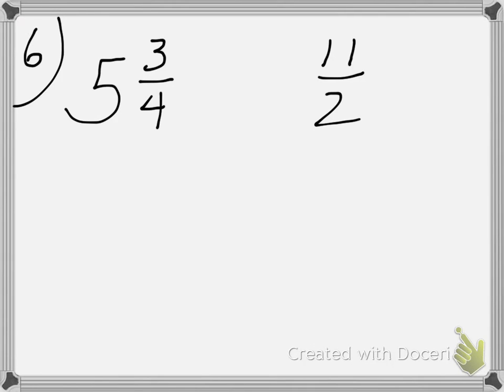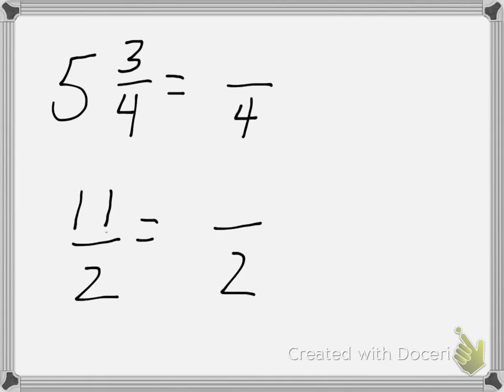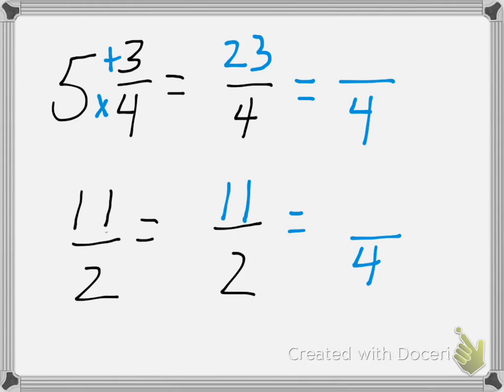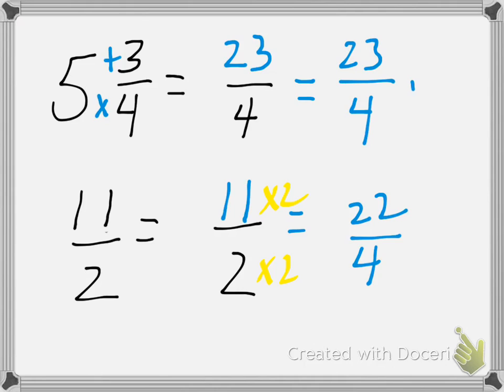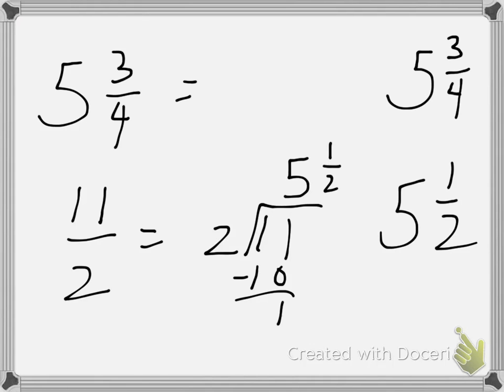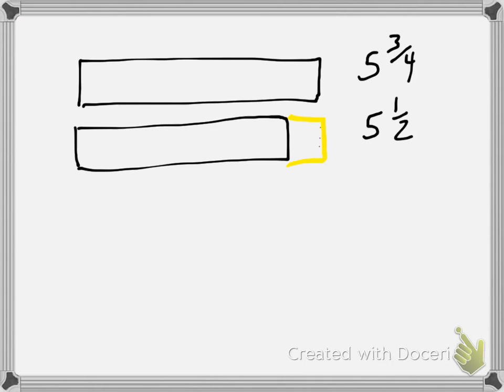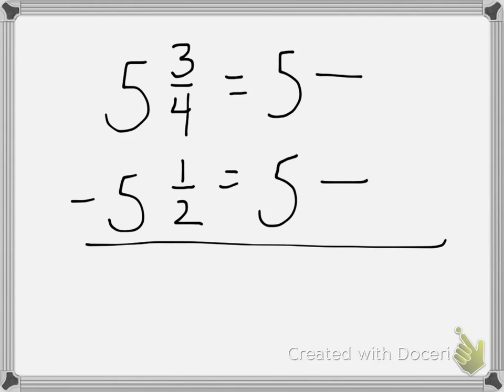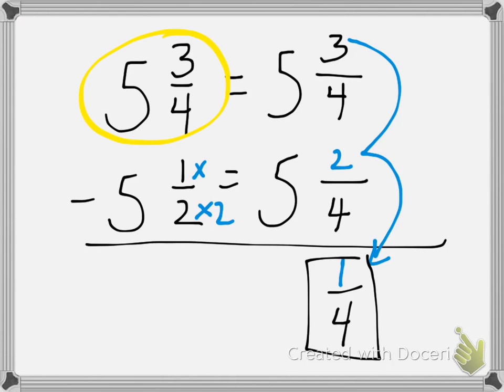Math periodic 3 #6